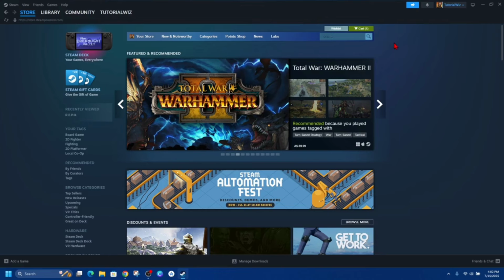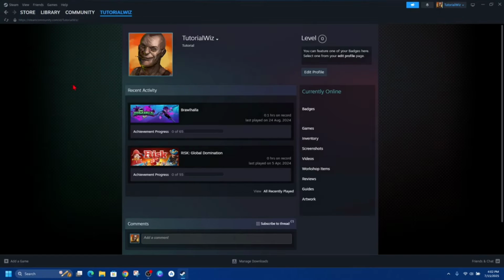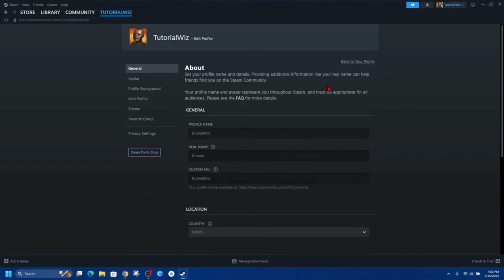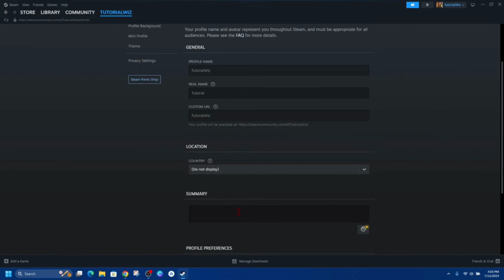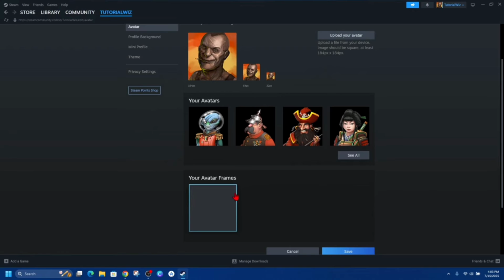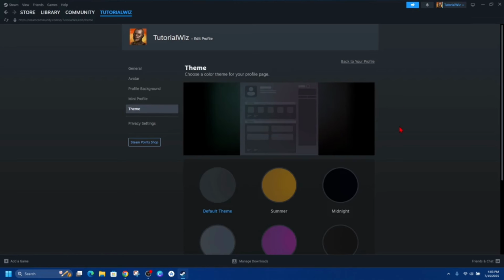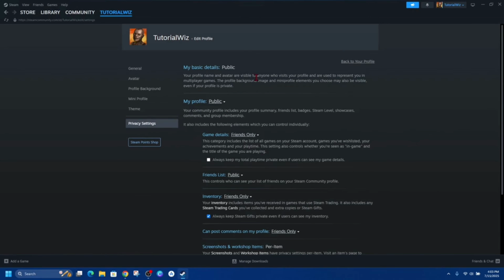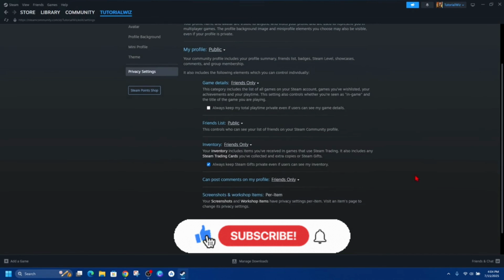How To Configure & Setup Your Steam Community Profile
Setting up and configuring your Steam Community profile is quick and easy with this step-by-step guide. In this video, you’ll learn how to customize your profile picture, add a bio, set your privacy options, and showcase achievements or favorite games. Perfect for making your Steam profile look professional, personal, or gamer-ready.